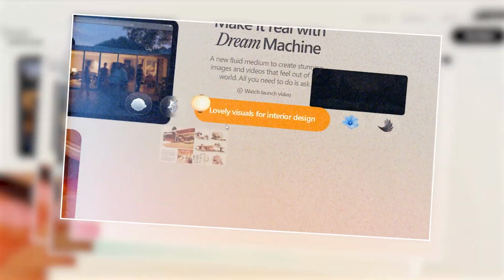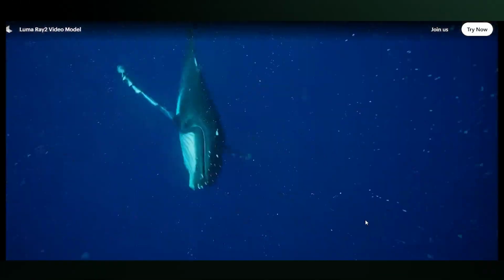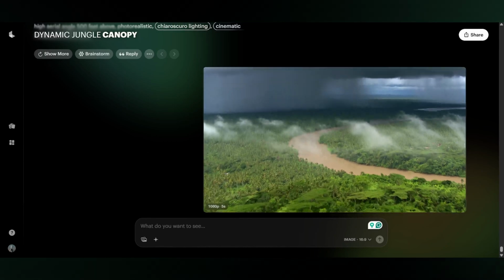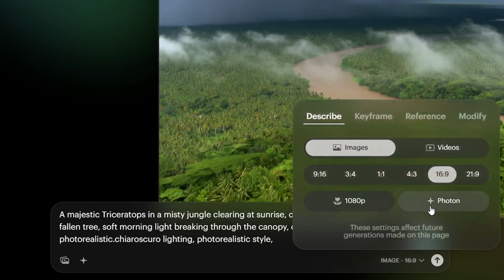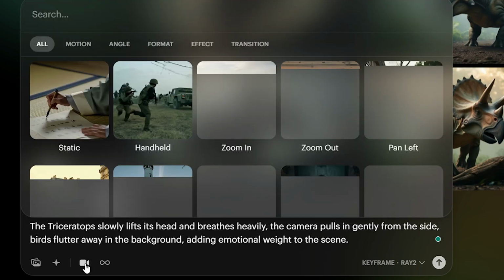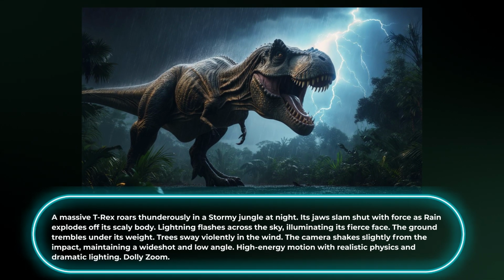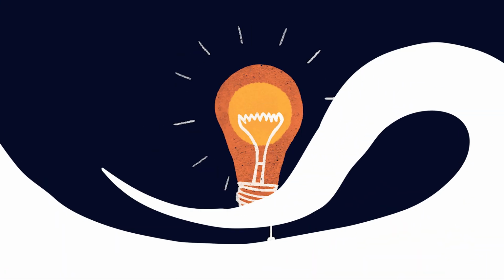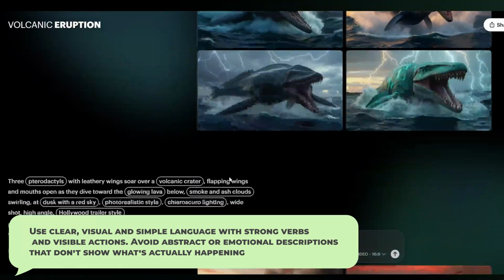Stop Wasting your Credits! | Luma RAY 2 Secrets Revealed!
In this tutorial, I’ll show you how to use Luma Dream Machine to create ai video and cinematic trailers in just seconds. We’ll cover how to make ai video, how to properly structure your Luma AI image to video prompts, and How to make AI videos using Luma labs Dream Machine!  I’ll even show you how to get help from ai tools to craft luma ai image to video prompt or even any AI video generators.
also i show My failed attempts and how to fix yours.
Whether you're after a Jurassic World AI movie trailer or a subtle, story-driven scene, this video walks you through the entire process step-by-step.😍🤞

✅ Video Chapters
0:00 – Intro
1:11 – Luma Dream Interface & Models: Photon, Ray2
1:59 – Tip 1
3:13 – How to Craft a Perfect Prompt
3:27 – Creating Your First Image, Video, and Sound Effect with Luma AI
5:47 – How to Use AI Tools for Effective Prompts
6:07 – Tip 2
6:57 – Tip 3
7:30 – Final Touches for the Perfect AI Video

Prompt to chatgpt:💡
You are an award-winning filmmaker and expert AI prompt engineer.
Your task is to help me generate a cinematic, teaser-style sequence inspired by [. ] Begin by using current online knowledge to understand the tone, visuals, characters, and style of the that [ movie ].

Step 1: Conceptual Breakdown
- Create a 30-second teaser trailer broken into 4–6 short scenes (5–7 seconds each).
- For each scene, describe what is happening (setting, character, emotion).

Step 2: Prompt Engineering
- For each scene, write:
  • A Text-to-Image prompt
    Style: cinematic, photorealistic
    Include setting, lighting, character, and emotion — in under 35 words
  • A Make Video prompt
    Motion, camera work, mood — under 30 words
    Use dramatic, trailer-style phrasing

Guidelines:
Use clear, visual and simple language with strong verbs and visible actions. Avoid abstract or emotional descriptions that don’t show what’s actually happening.

Output:
Scene 1: [Brief description]
Image Prompt: ...
Video Prompt: ...